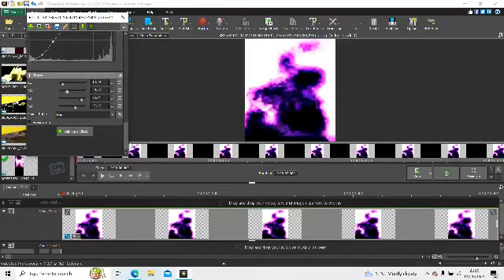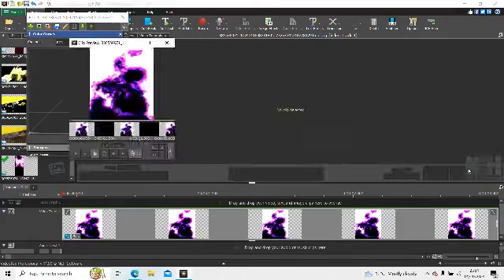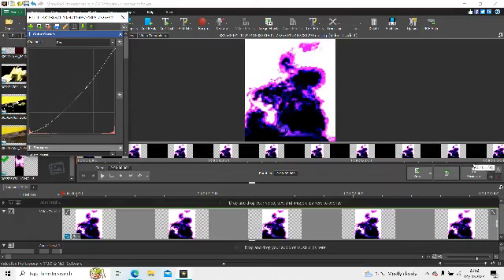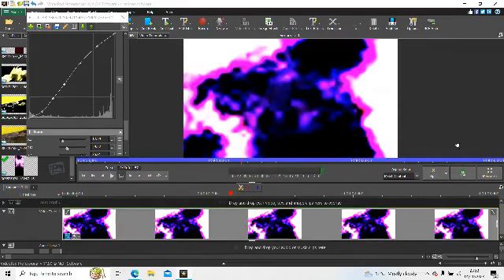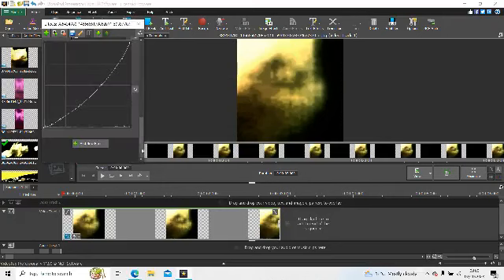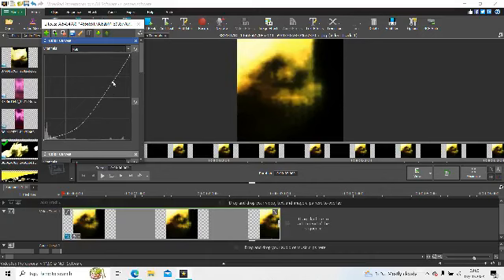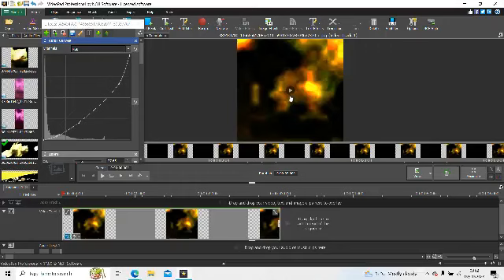Afterlife/Otherside Miniature Organic Superlens projection experiment # 244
Using light curvature grading to 2 photo's of phenomenon, dielectric nanostructures and an unidentified miniature object to discover with you, metamaterials and possibly illuminating weak bio-molecule lifeforms and spirits along the way.

showing colour correcting tools (03:01)
demonstrating photonic nanostructures (7:17)
Organic optics (16:48)
Superlens (20:32)
Miniature Portal (32:40)
Lightbeing (35:38)